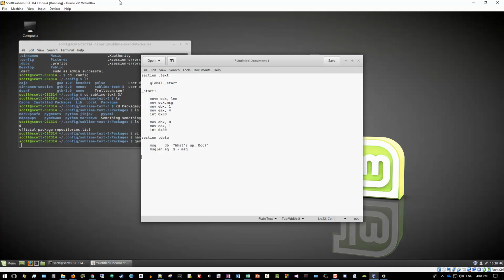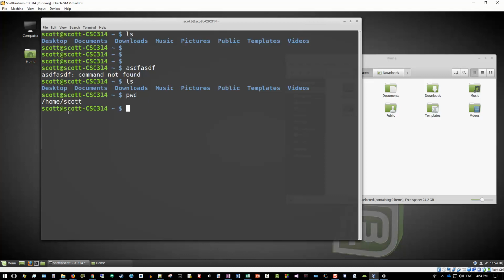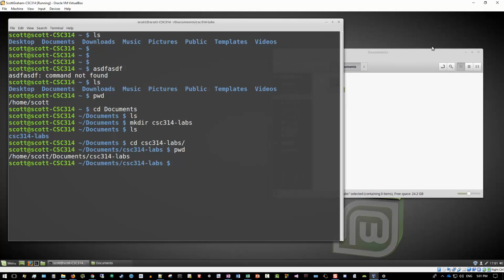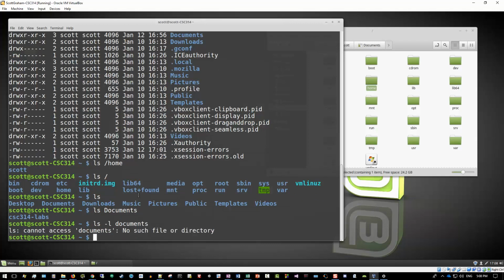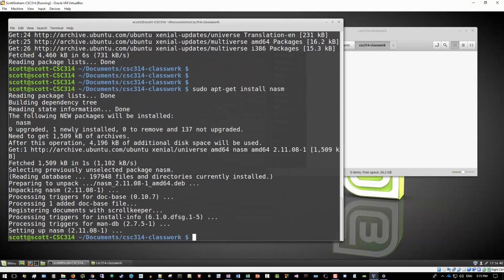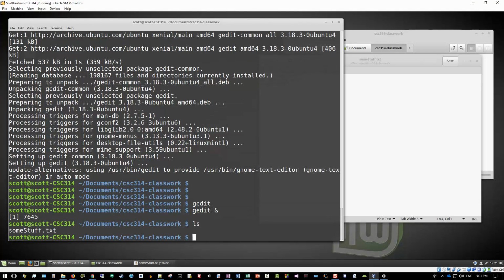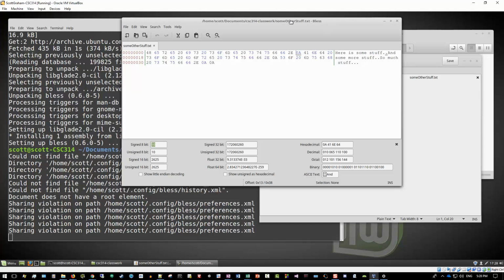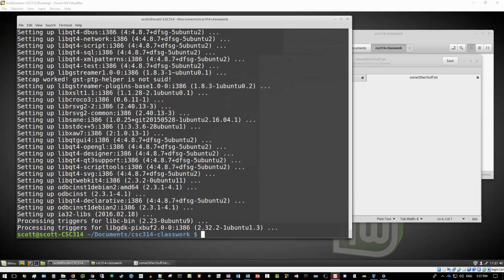Sp18 CSC314 w1v3 LinuxOverviewAndPackageInstalls